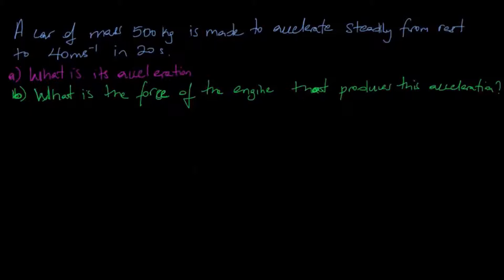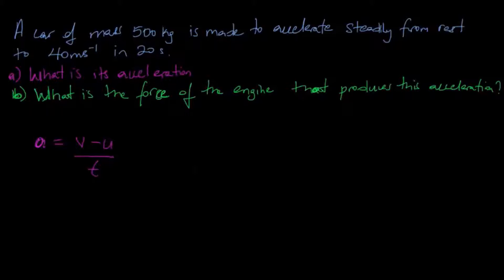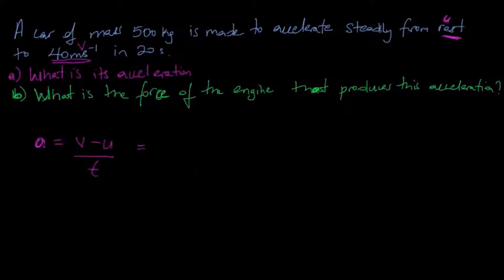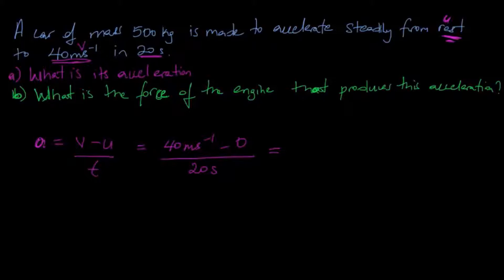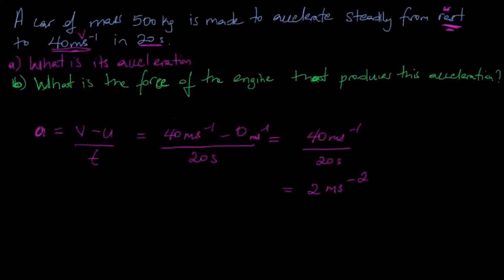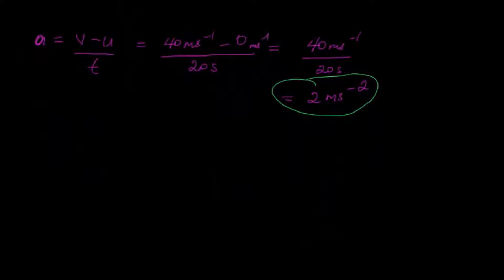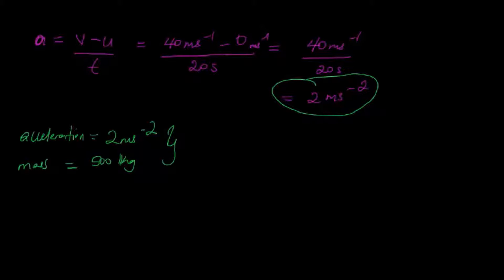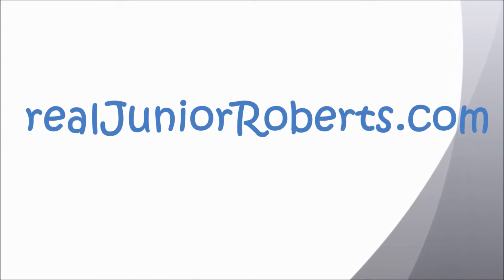Newton Laws of Motion - CSEC Physics Worked Example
A car of mass 500 kg is made to accelerate steadily from rest to a speed of 40 m/s is 20 s.

a. What is its acceleration?
b. What is the force of the engine that produces this acceleration?